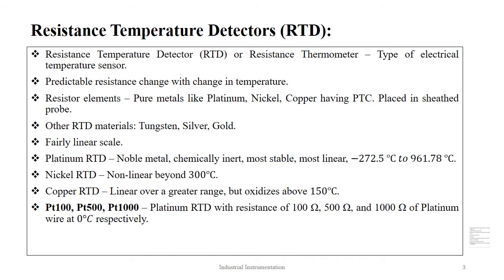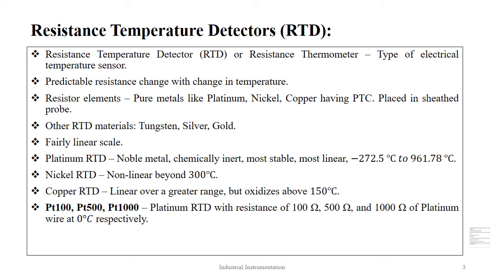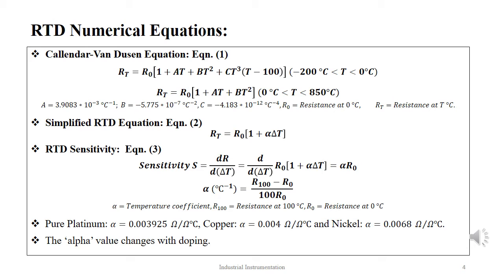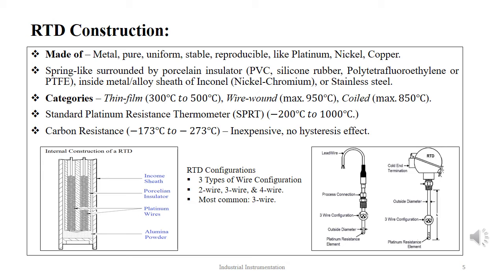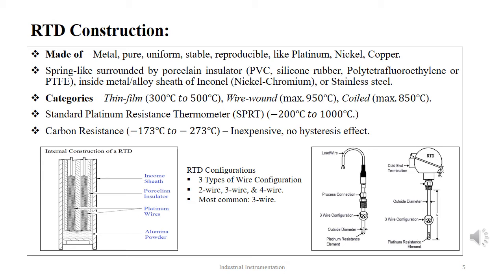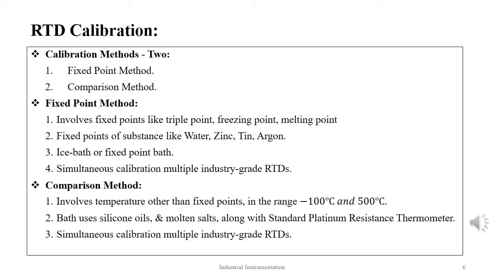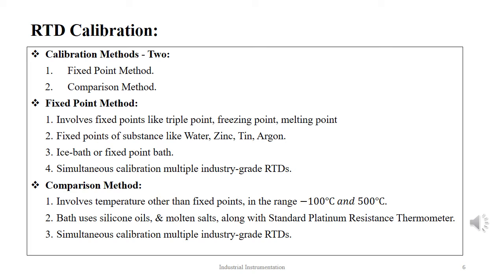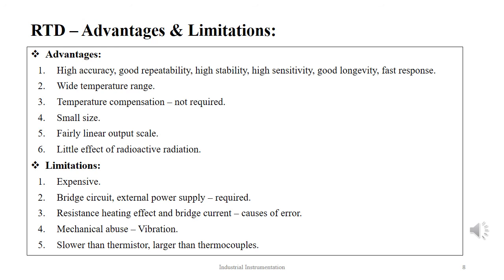Industrial Instrumentation Tutorial 24 - Temperature Measurement - 4 RTD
In this tutorial, we will discuss the basics and operational principles of RTD i.e. Resistance Temperature Detector or Resistance Thermometer.
We will see their characteristic features, range of measurement, material composition, advantages and limitations.
The RTD is one of the three main types of electrical type temperature measurement method where change in temperature leads to change in the electrical parameter of the sensor, which is the resistance in this case.

The RTD circuit has three types of wire configurations viz. 2-wire, 3-wire and 4-wire configurations.
We will cover the RTD wire configurations in greater detail in a separate tutorial.

For further detailed reading, follow the following references and links

Chapter 13: Temperature Measurement, “Industrial Instrumentation and Control” by S K Singh. Tata McGraw Hill, 3rd Edition. 2009, New Delhi. ISBN-13: 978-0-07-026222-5.
Chapter 11: Temperature Measurement, “Instrumentation, Measurement and Analysis”. 2nd Edition, B C Nakra, K K Chaudhry, Tata McGraw-Hill, New Delhi, 2005. ISBN: 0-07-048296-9.
Chapter 4: Temperature Sensors, “Fundamentals of Industrial Instrumentation”, 1st Edition, Alok Barua, Wiley India Pvt. Ltd. New Delhi, 2011. ISBN: 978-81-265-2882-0.
Chapter 4: Temperature Measurement, “Principles of Industrial Instrumentation”, 2nd Edition. D. Patranabis, Tata McGaw-Hill, New Delhi, 2004. ISBN: 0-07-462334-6.